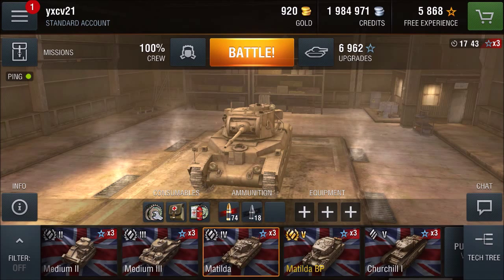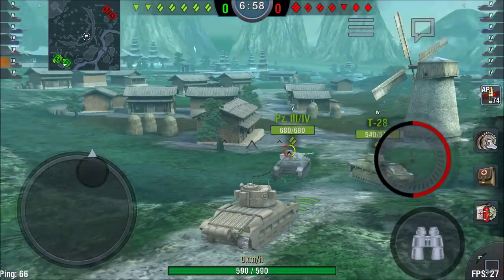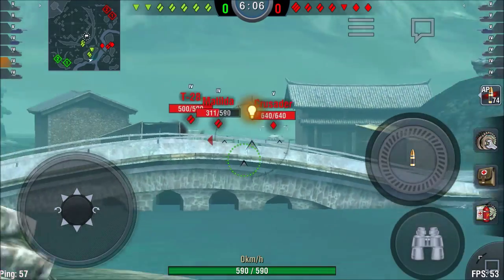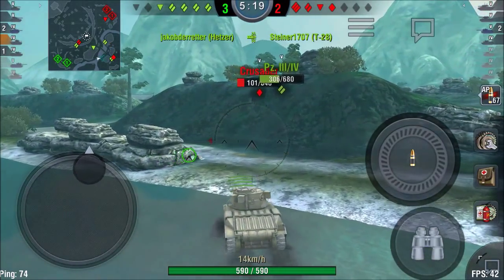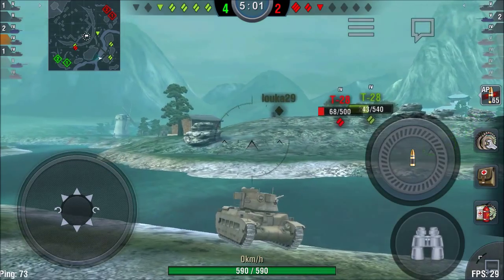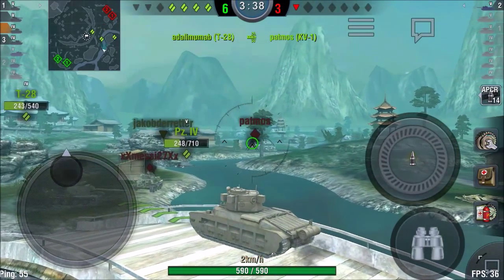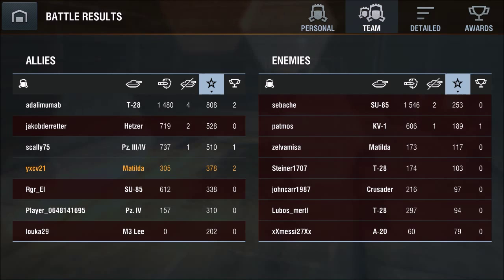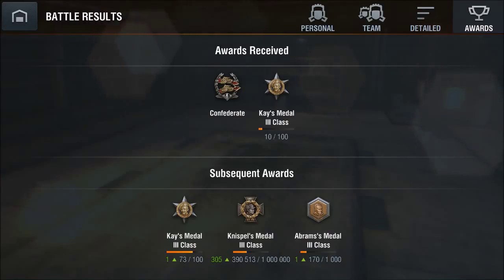Lets Play #99 World of Tanks Blitz Matilda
Lets Play World of Tanks Blitz on Android with the British Middleclass Tank Matilda